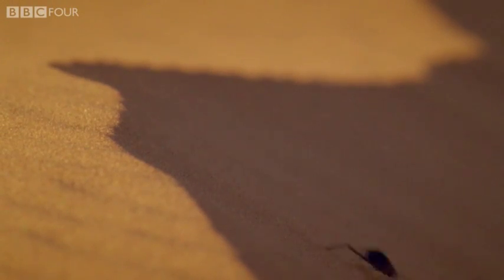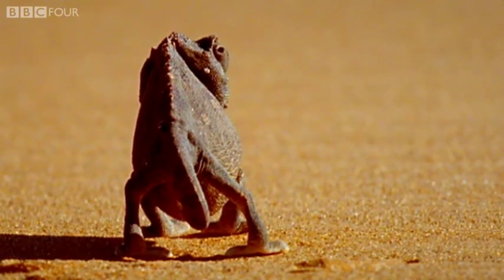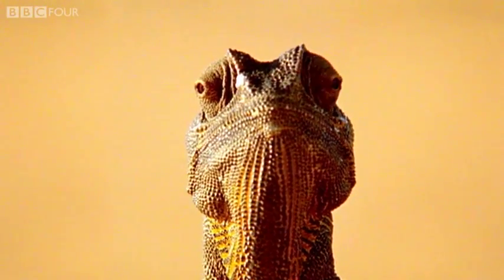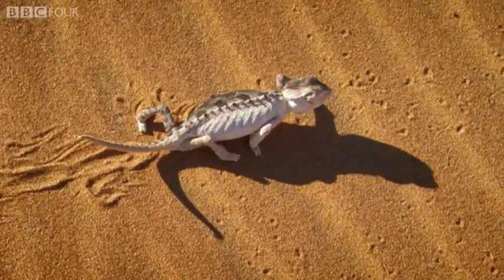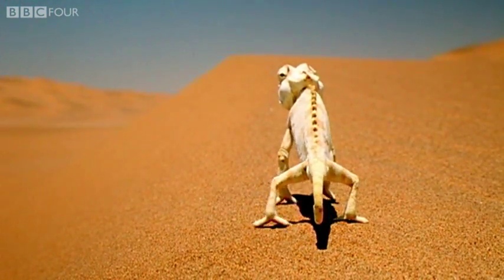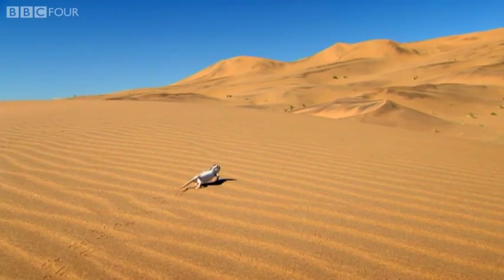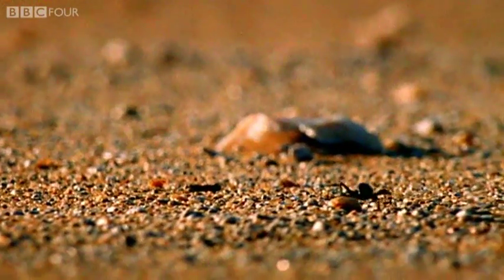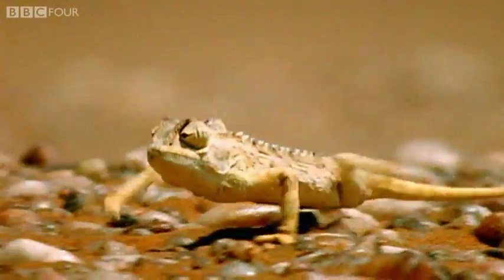Keeping Cool - Nature's Microworlds - Episode 9 Preview - BBC Four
The Namaqua Chameleon has developed an ingenious tactic to avoid the heat of the Namib desert.